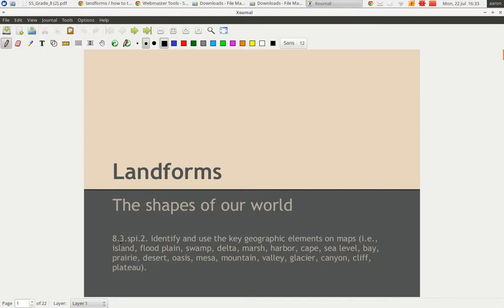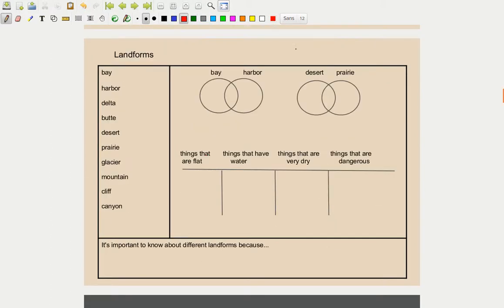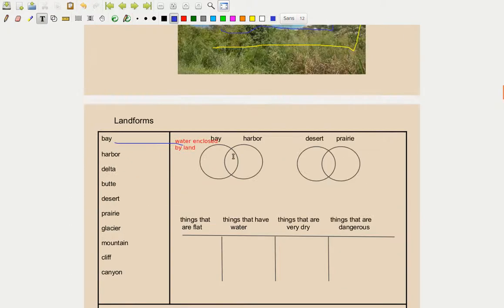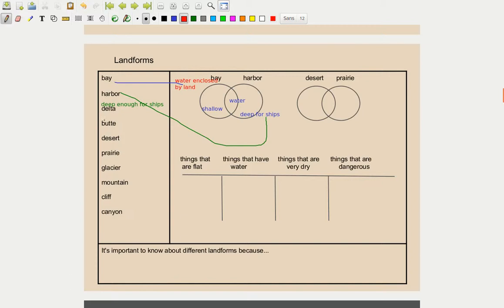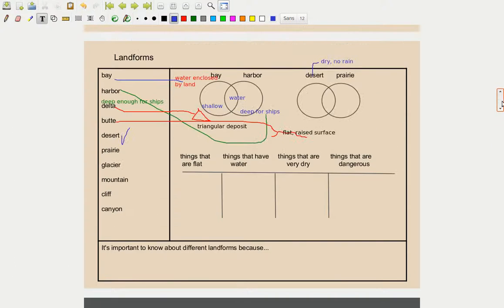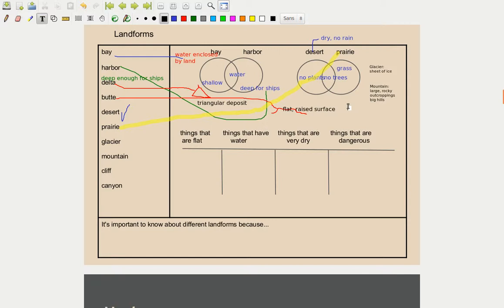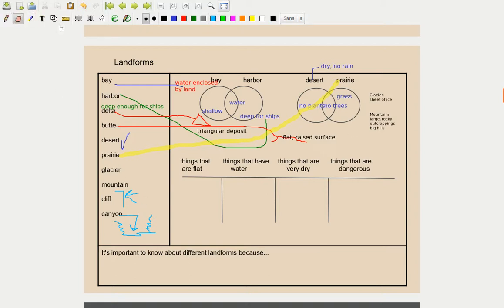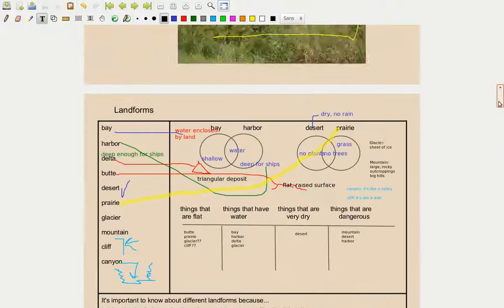Taking Cornell Notes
A video about how to take notes in my class.